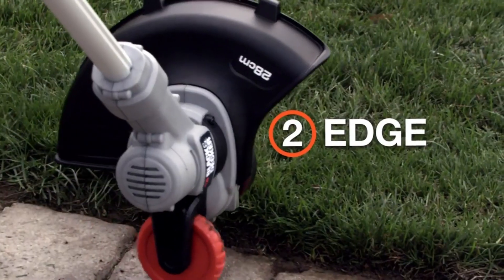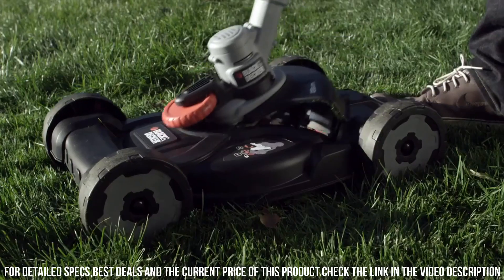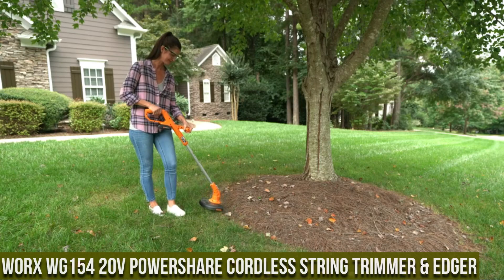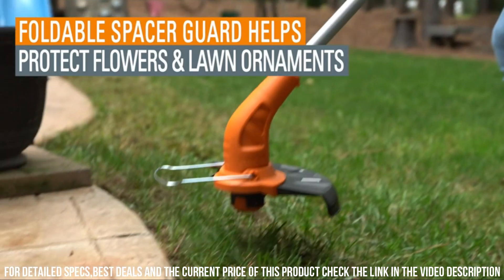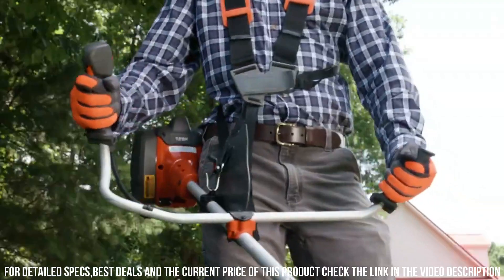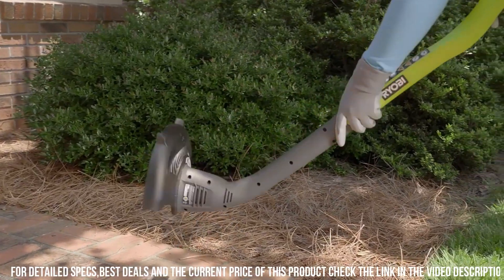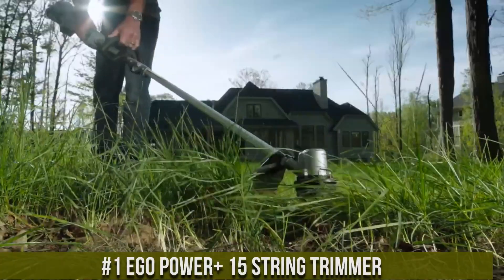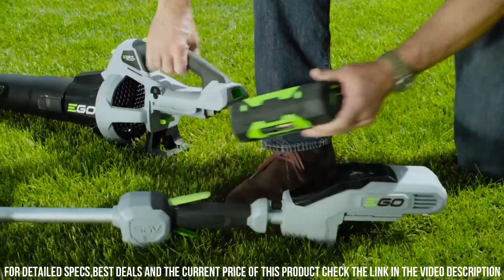Top 5 Best Weed Eaters 2024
Links to the Best Weed Eaters 2024 are listed below. At Tech Finder, we've researched the top 5 Best Weed Eaters 2024 on Amazon saving you time and money.

► 5. Black+Decker 3 in 1 String Trimmer Edger & Lawn Mower

► 4. Worx WG154 20V PowerShare Cordless String Trimmer & Edger

► 3. Husqvarna 129R 17 Cutting Path Gas Brushcutter

► 2. Ryobi one+ 18-Volt Lithium-Ion Cordless Battery Electric String Trimmer and Edger

► 1. Ego Power+ 15 String Trimmer

Weed eaters, also known as string trimmers or weed whackers, are essential tools for maintaining a tidy and well-groomed lawn or garden. These versatile handheld devices use a rapidly rotating nylon string to cut down unwanted grass, weeds, and vegetation in hard-to-reach areas, such as around fences, trees, and flowerbeds. Whether you have a small backyard or a sprawling landscape, weed eaters offer precision and efficiency to keep your outdoor spaces looking neat and manicured. From gas-powered to electric and battery-operated models, there is a wide range of weed eaters available, catering to the specific needs of homeowners and professional landscapers alike.

Hope you enjoyed my top 5 Best Weed Eaters 2024 video.